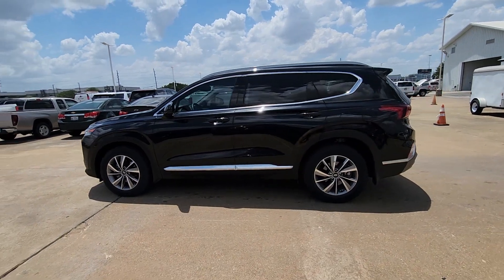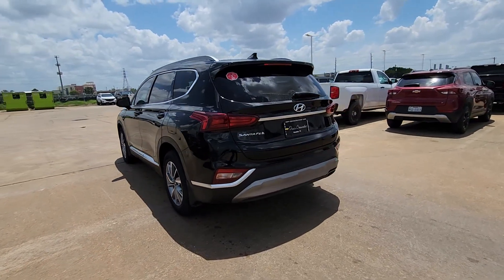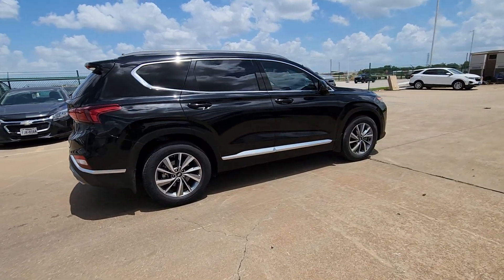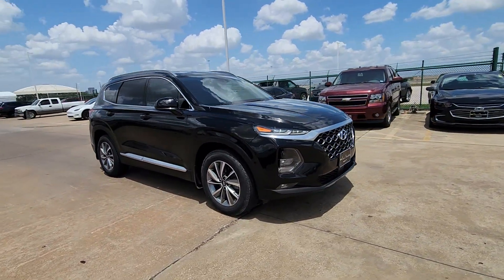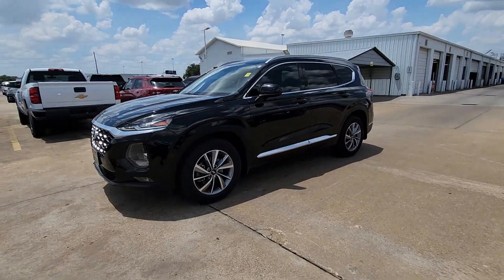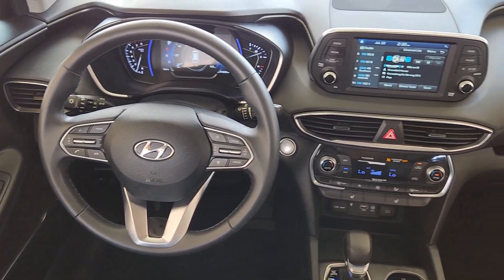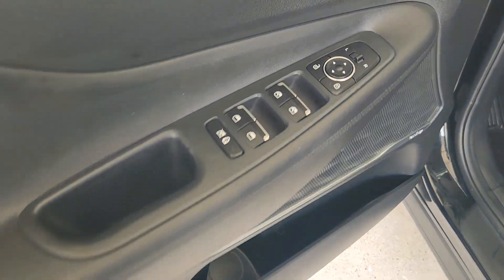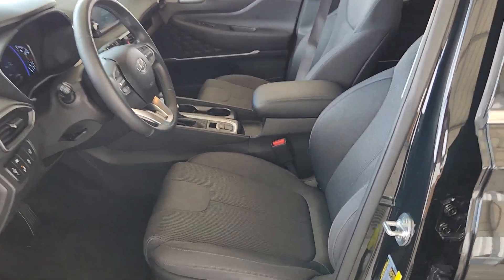2020 Hyundai Santa_Fe Houston, Bellaire, Missouri City, Fresno, Pearland 286673-1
Twilight Black Used 2020 Hyundai Santa_Fe SEL available in 2277 S Loop West, Houston, Texas at Davis Chevrolet Houston. Servicing the Houston, Bellaire, Missouri City, Fresno, Pearland, TX area.

Youre going to love our 2020 Hyundai Santa Fe SEL styled in Twilight Black! Powered by a 2.4 Liter 4 Cylinder that offers 185hp tethered to an 8 Speed SHIFTRONIC Automatic transmission for confident passing authority. This Front Wheel Drive SUV also will impress you with its smooth handling and achieves near 29mpg on the highway. Hyundai provides LED lighting fog lamps alloy wheels chrome door handles and a sporty rear spoiler to accent its athletic appearance.Inside our SEL interior boasts heated cloth front seats a folding second row a multifunction steering wheel climate control with rear vents proximity key entry and pushbutton ignition all backed by intelligent technologies. Highlights include a 7-inch infotainment display Android Auto Apple CarPlay Bluetooth and a six-speaker sound system. Youll love the clever cargo space too.Hyundai provides peace of mind for you and your passengers with intelligent driver assistance from a backup camera automatic braking a blind-spot monitor adaptive cruise control a driver-attention warning lane-keeping assistance and much more. Our Santa Fe SEL earns high praise from drivers just like you! Save this Page and Call for Availability. We Know You Will Enjoy Your Test Drive Towards Ownership!